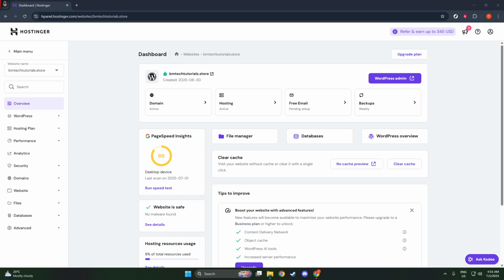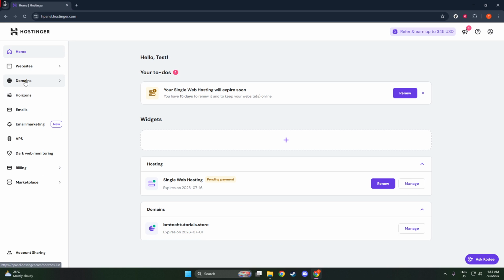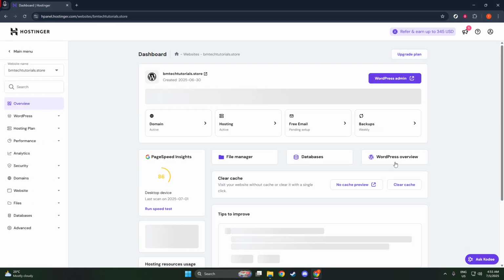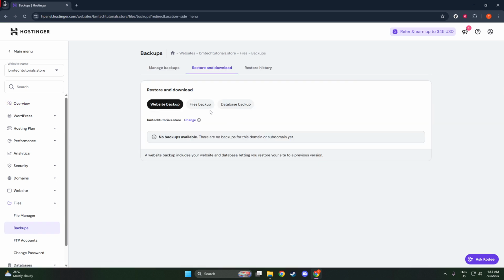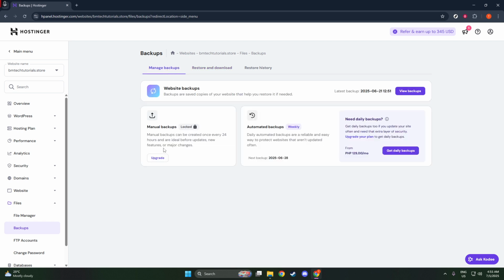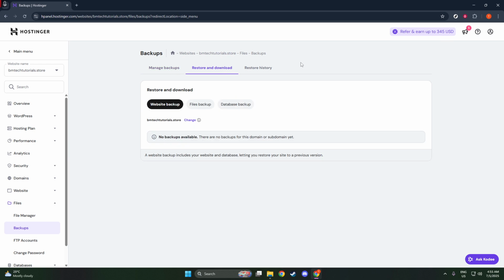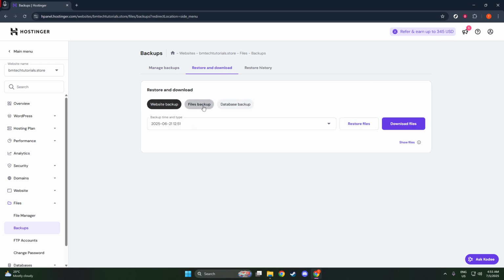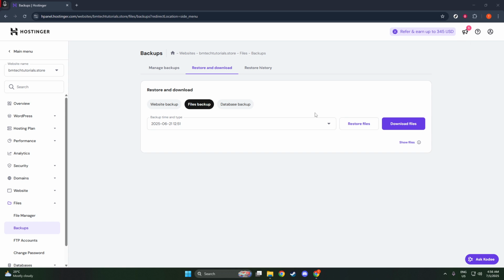How to Backup Hostinger Website [2026 Full Guide]